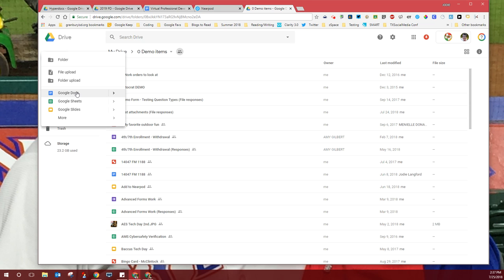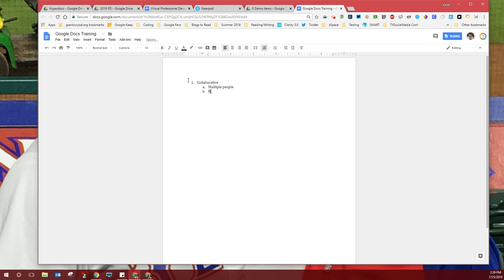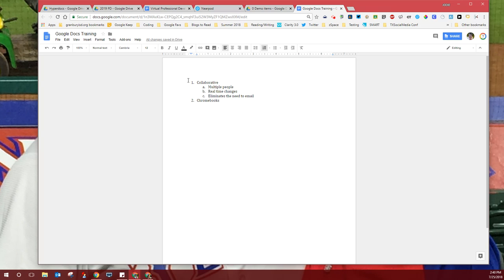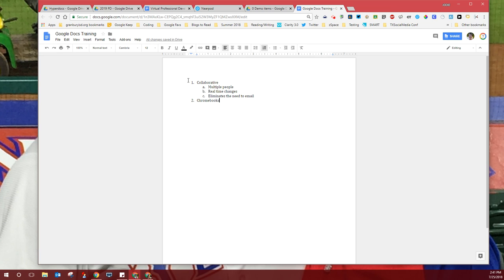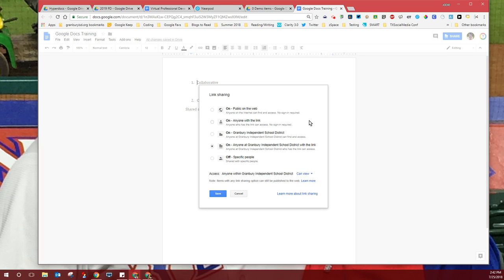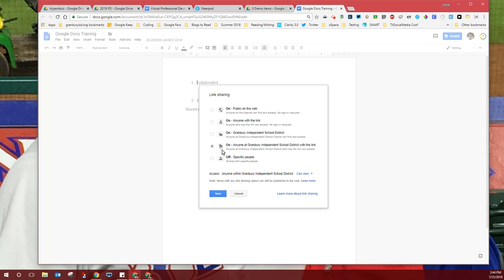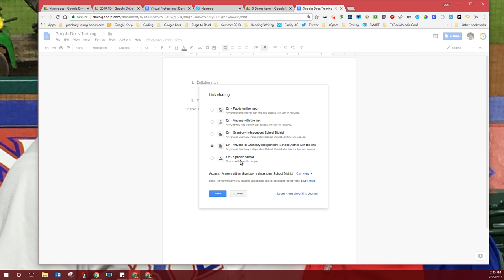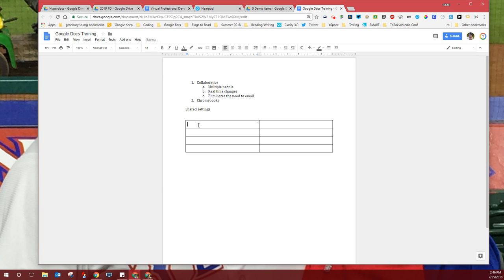Google Docs Part 1: Shared Settings - Virtual PD